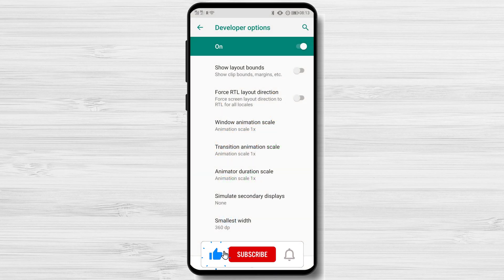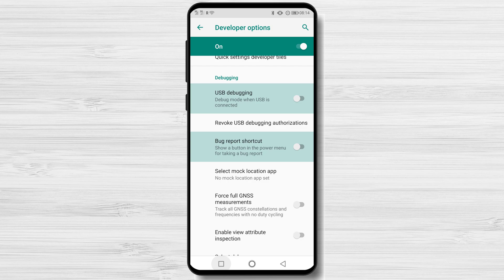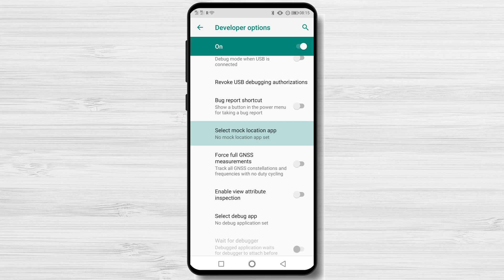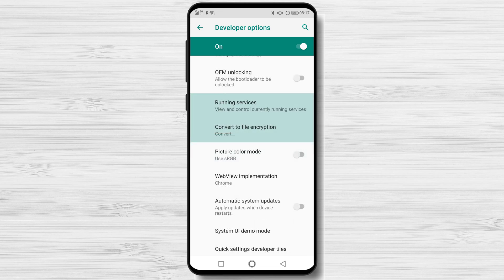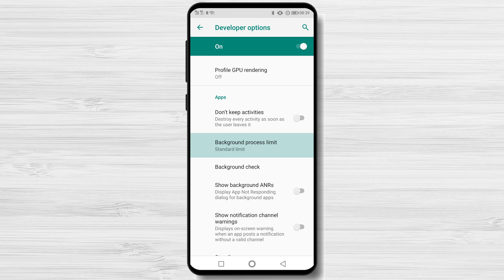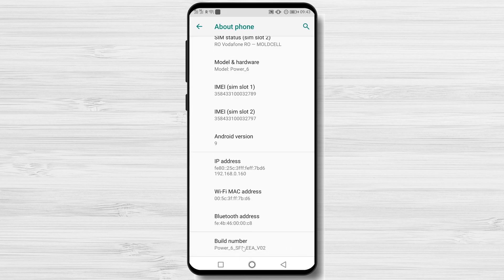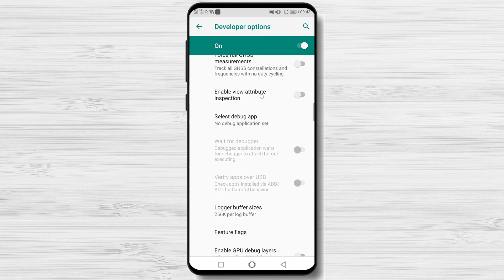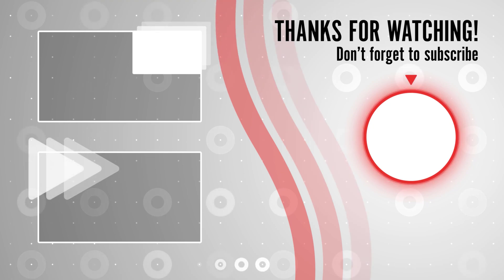Developer Options Android Use and Enable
In this video, I'll show you how to use and enable Developer Options on Android. This is a hidden settings menu that can be very valuable when developing apps or working on Android related issues.

By default, Developer Options are not visible on most Android devices. If you're not sure how to access them, or if you want to enable more advanced settings, this video is for you! I'll show you how to use Developer Options, and how to enable more advanced features like USB debugging and app debugging.

Few individuals are aware of the 'Developer Options' menu in their Android phone's settings. Many of these tools are used by technical professionals, but knowing how to enable developer option on Android may help you get more out of your phone. The number of tools and settings in the developer options menu can be overwhelming

00:00 Introduction
00:42 What is Developer Mode?
01:02 Advantages of Developer Options
04:14 Turn On Developer Options
05:05 Turn Off Developer Options

Learn more about Developer Options Android Use and Enable.